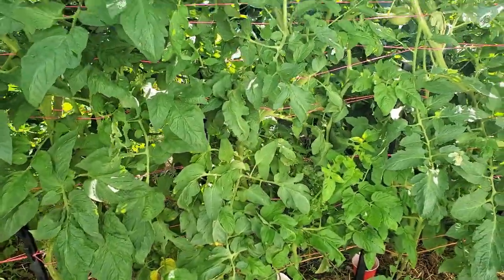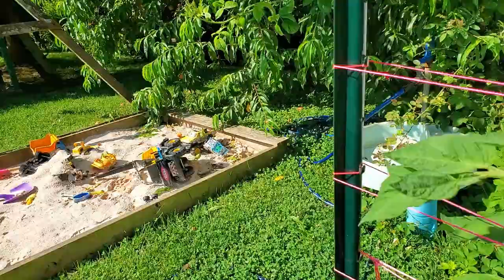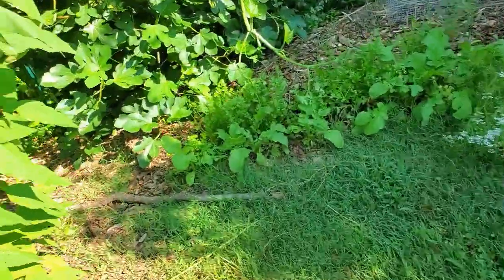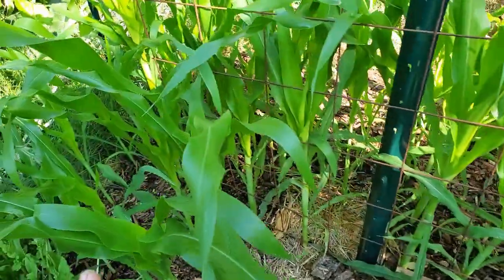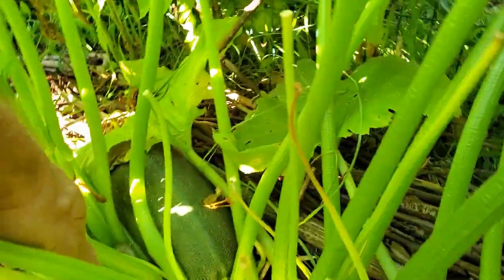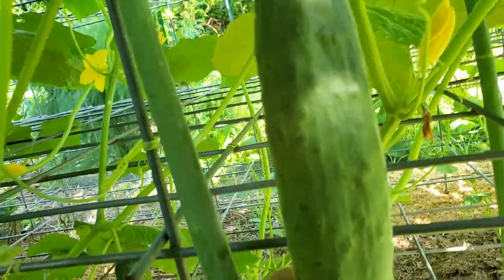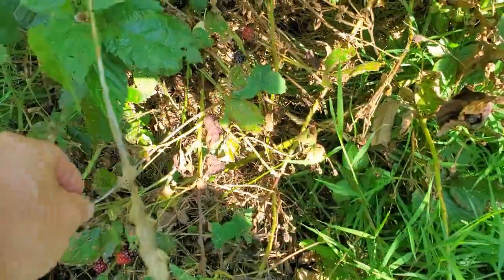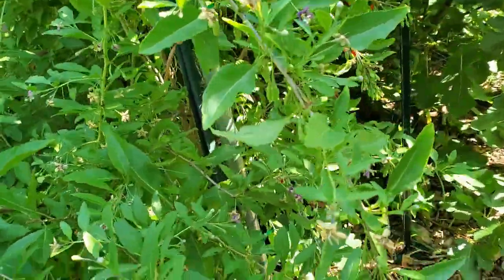Garden Tour July 2020 With Organic Gardening in North Carolina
Hello gardening friends and welcome to my garden tour for July.  The main story is my tromboncino squash.  We have had a super spring here this year. The garden is looking like a jungle.  I am having to "chop and Drop" a lot of things just to be able to make it through the garden.  We are harvesting tomatoes, onions, kale, red Malabar spinach, basil, cilantro, garlic, rattlesnake green beans, and a boatload of cucumbers too!

 Remember that I have Amazon links to Mel’s books on square foot gardening and supplies needed for square foot gardening here in the description below.
Also, remember you can post your pictures on Twitter, YouTube, Facebook, Instagram, etc. with the hashtag singlesquarefootgarden so we can all see how you are doing!

Coarse vermiculite
Peat moss
Coconut coir
Square foot gardening book